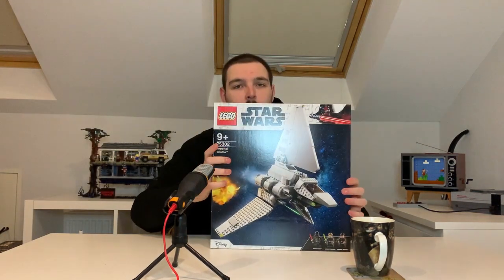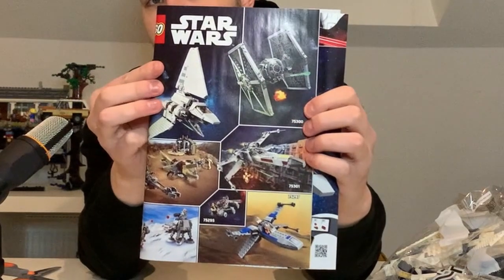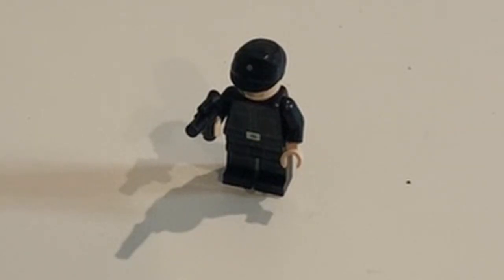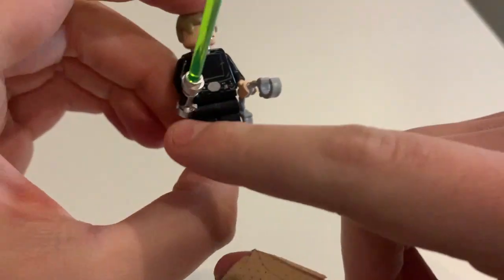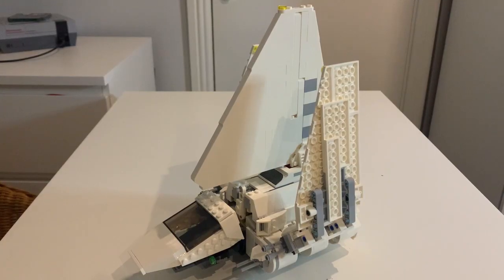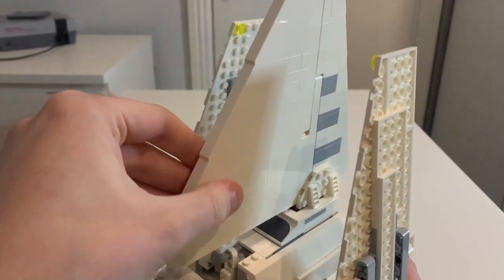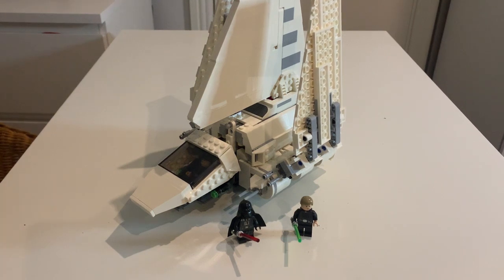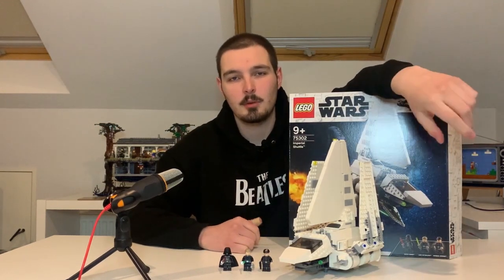Lego Imperial Shuttle - Ryan's Corner Episode 17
Hello my fellow Dyson Hooveners! On today’s episode we are taking a look at the brand new Lego Star Wars Imperial Shuttle from the first wave of sets for 2021! Hope you all enjoy and let me know what you guys think!